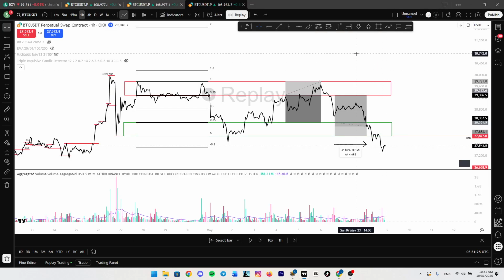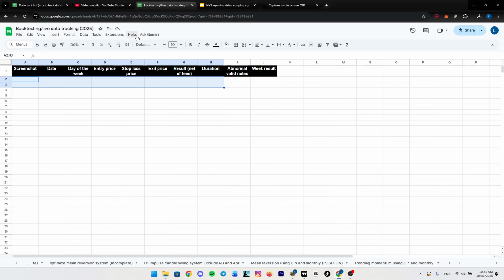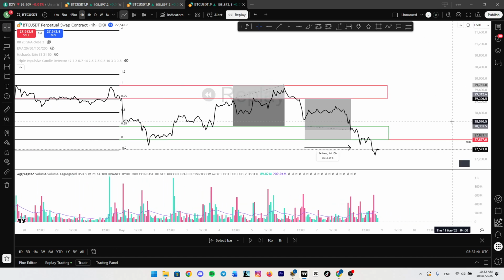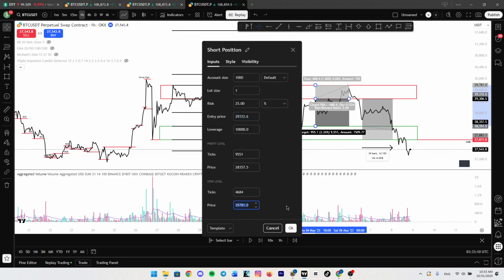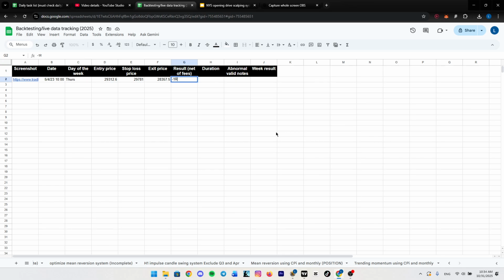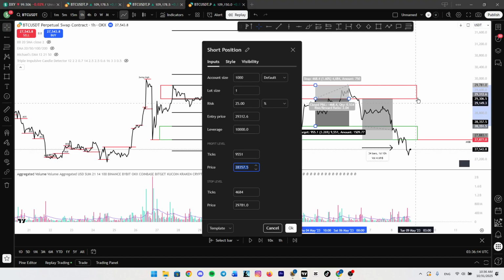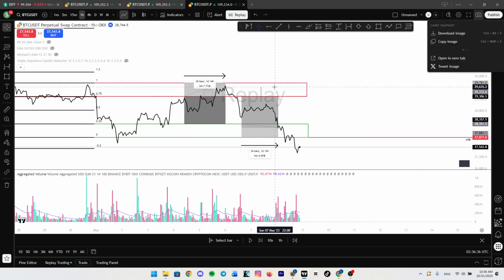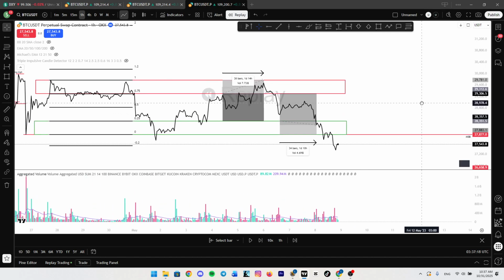Collecting backtesting data into a sheet